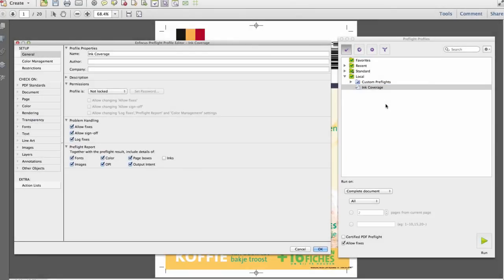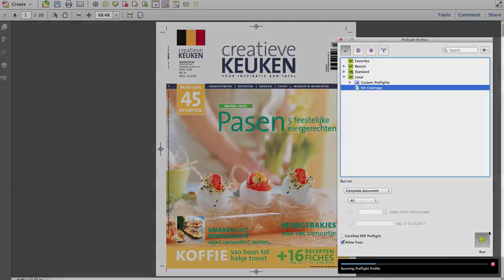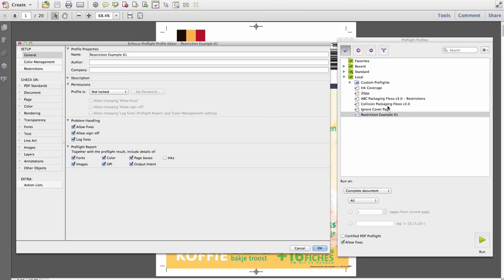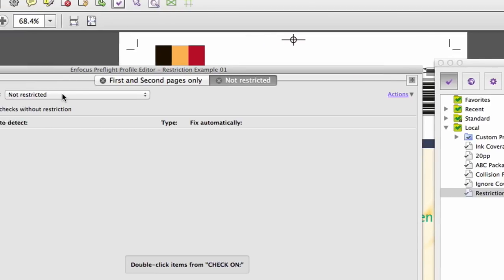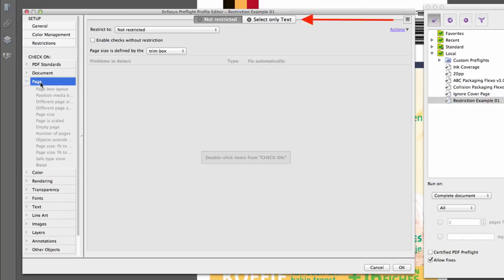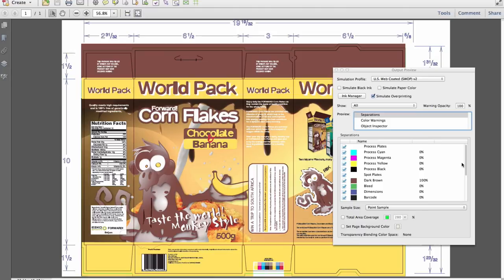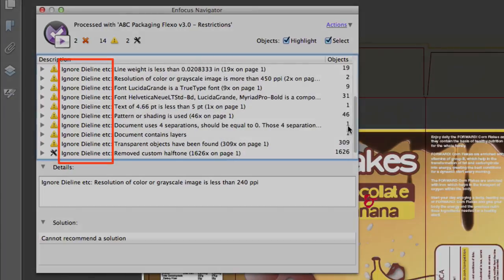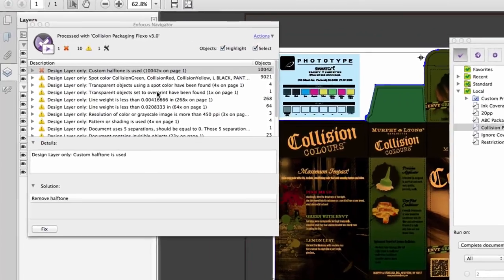Preflight certain aspects of a PDF file with PitStop 13